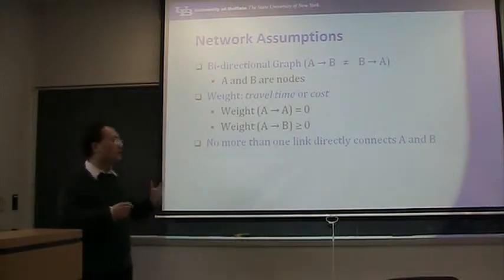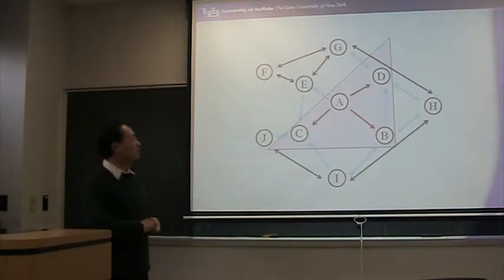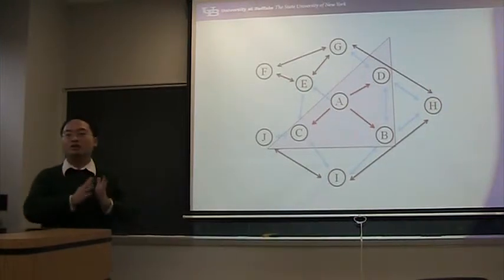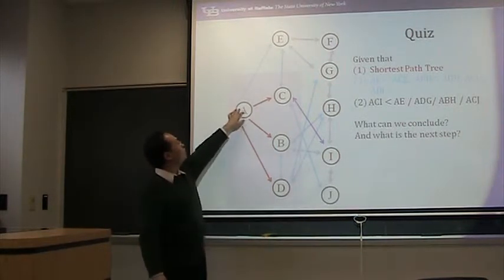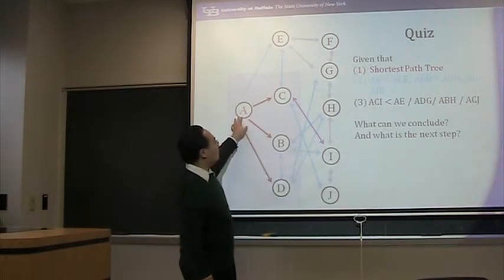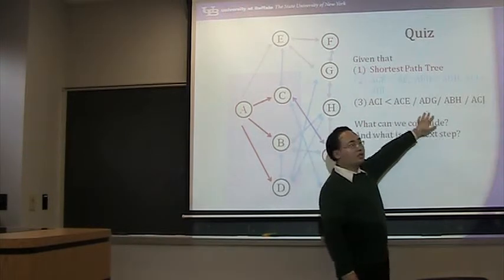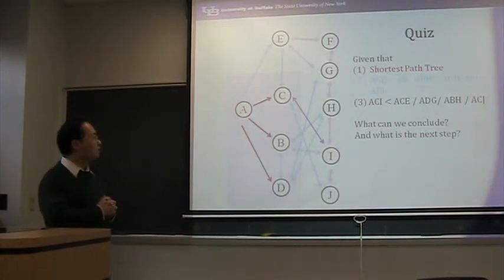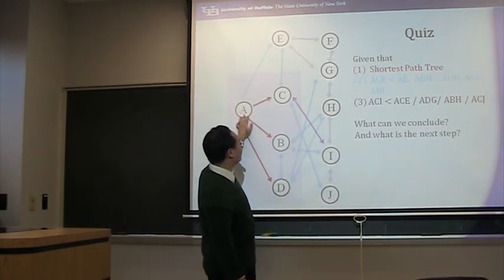(2/5) Lecture 8: Path (Traffic Simulation Class by Shan Huang)